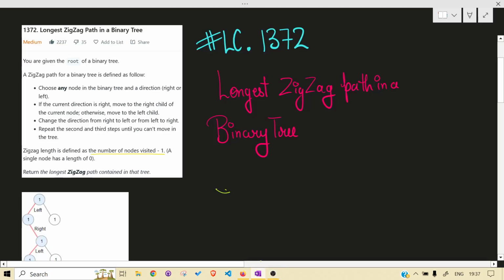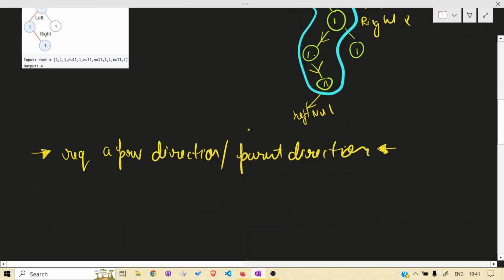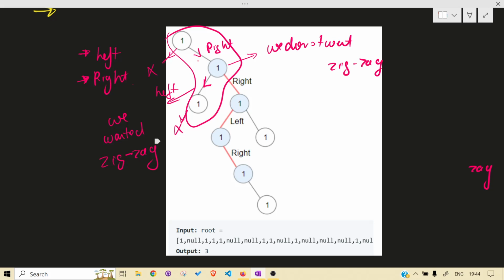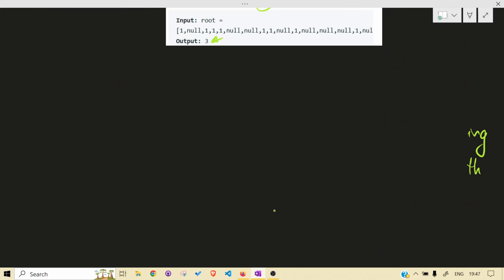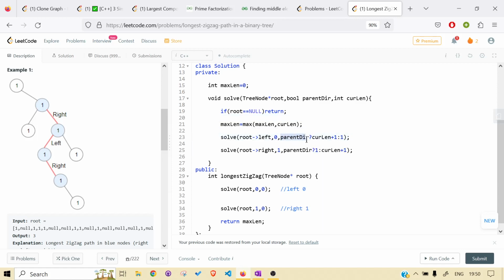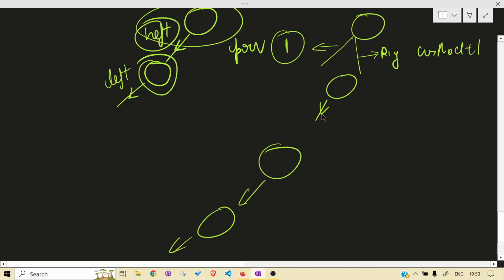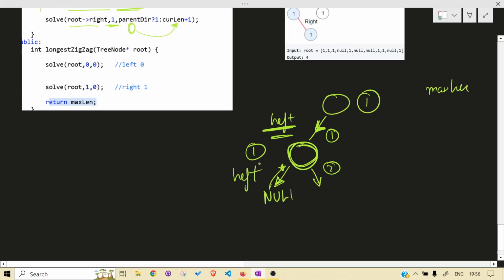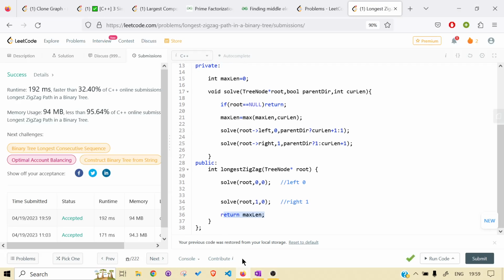LeetCode | 1372. Longest ZigZag Path in a Binary Tree | DFS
You are given the root of a binary tree.

A ZigZag path for a binary tree is defined as follow:

    Choose any node in the binary tree and a direction (right or left).
    If the current direction is right, move to the right child of the current node; otherwise, move to the left child.
    Change the direction from right to left or from left to right.
    Repeat the second and third steps until you can't move in the tree.

Zigzag length is defined as the number of nodes visited - 1. (A single node has a length of 0).

Return the longest ZigZag path contained in that tree.